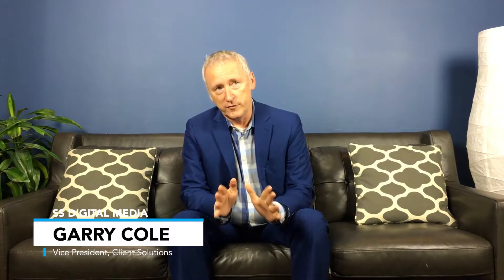Two Minute Tuesday: Episode 11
The key to managing the Customer Journey is knowing where it starts.